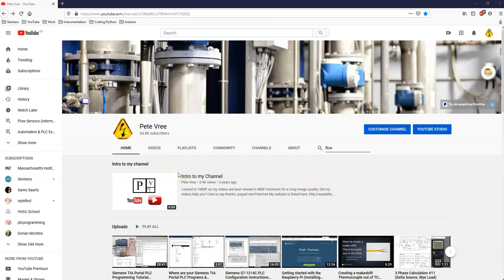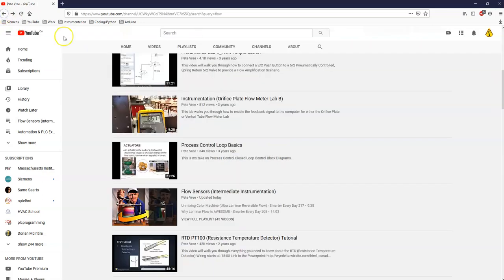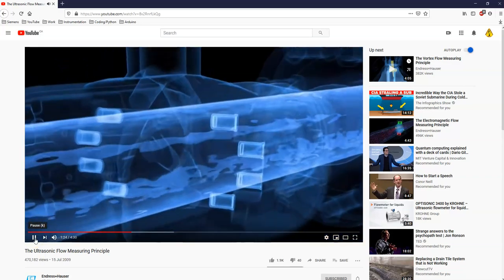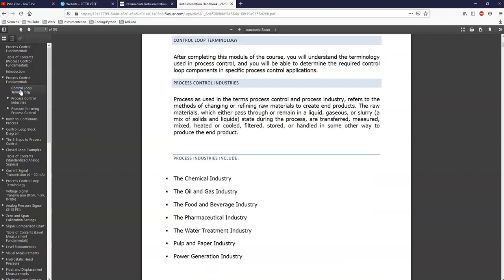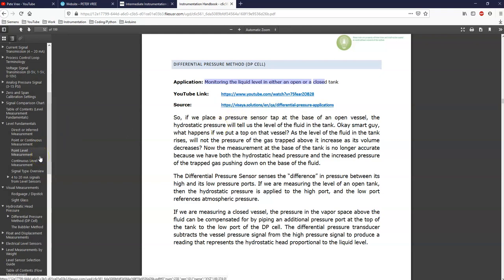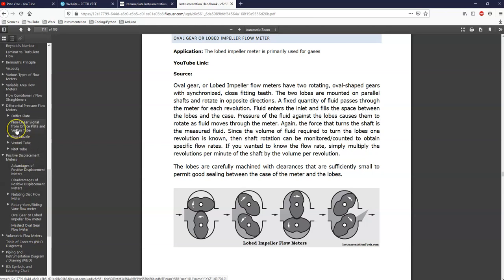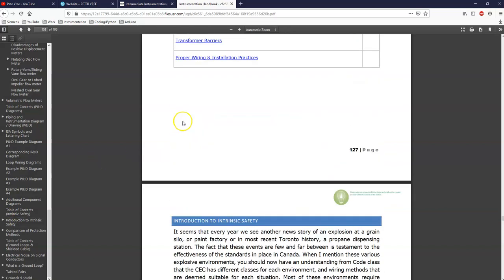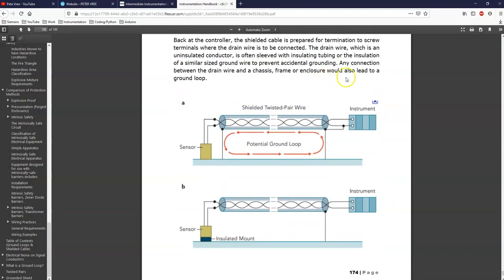Instrumentation & Process Control Textbook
This video will walk you through what we are covering in the Intermediate Instrumentation course as well as introduce the online textbook that I have been working on.